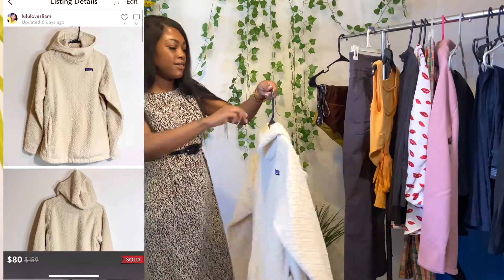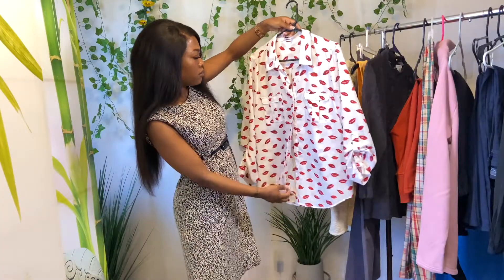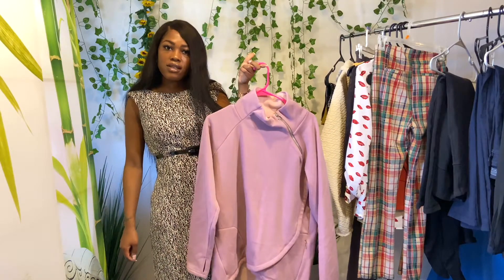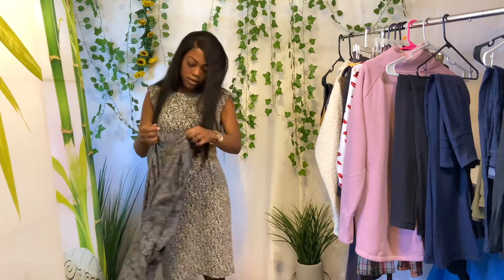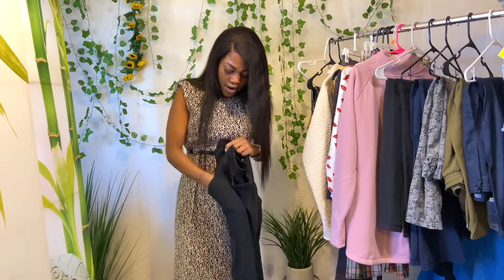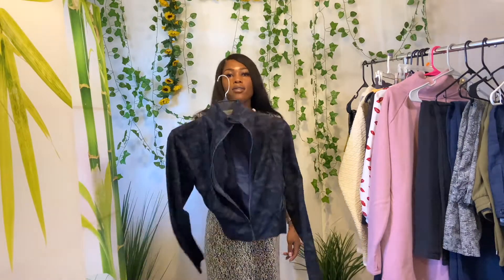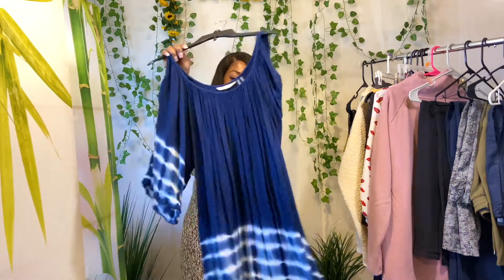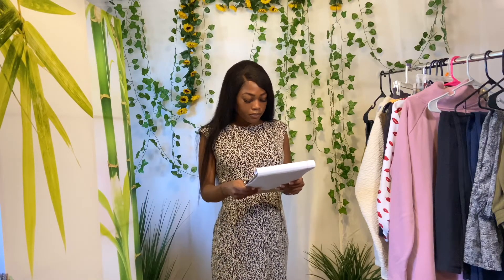Best Thrift Haul in one trip! | What sold in 30 minutes on Poshmark?! BOLOS for quick flip reseller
This was one of my best thrift trips ever!! I just happened to wonder in this thrift store at the right time. This particular thrift store does mark up BOLOs or bread and butter brands. Find out what sold in 30 minutes. Find out what sold in an hour! Profit margins through the roof